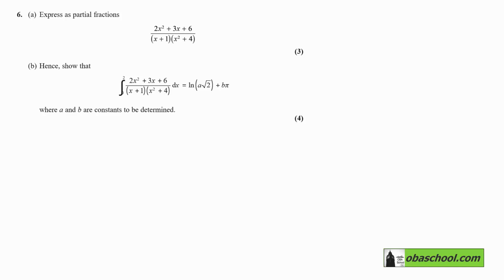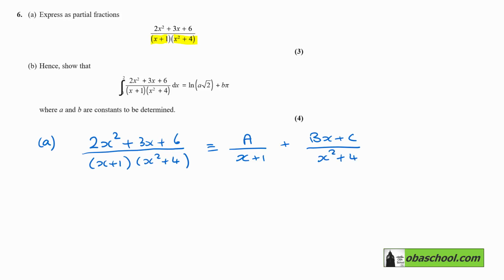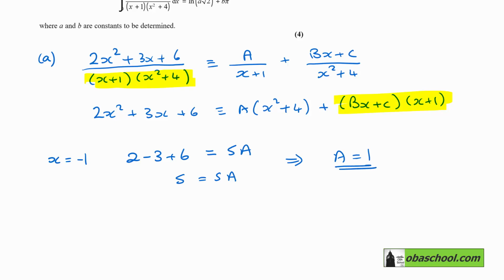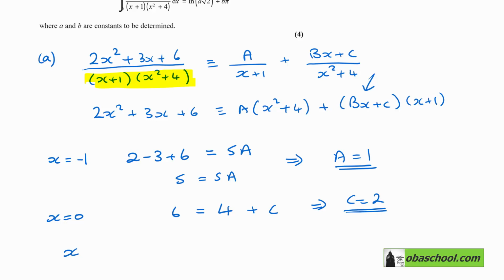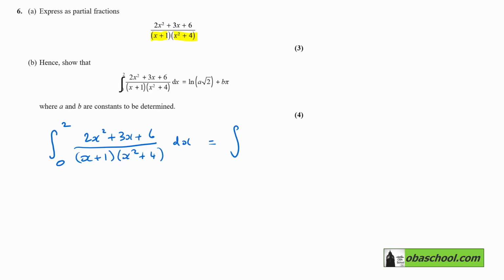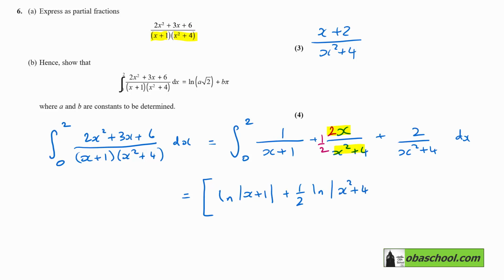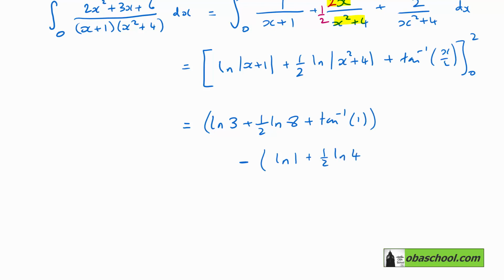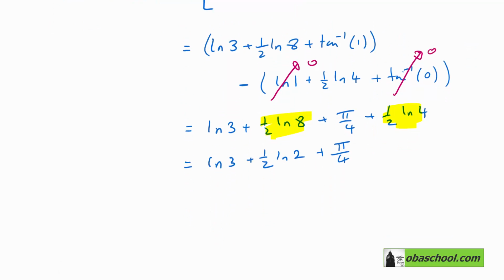Further Maths A level Past Papers Edexcel - June 2022 - Core Pure Maths 1 - Q6